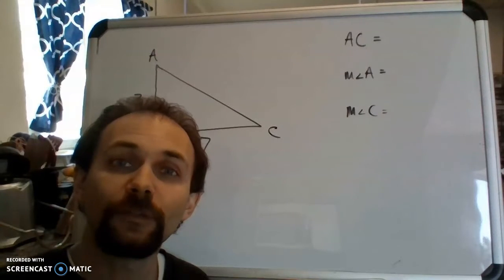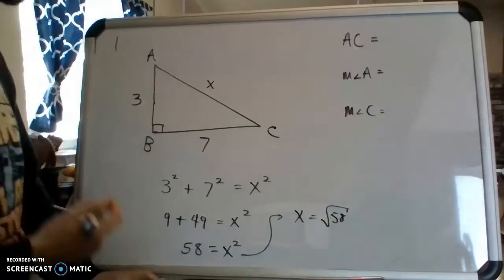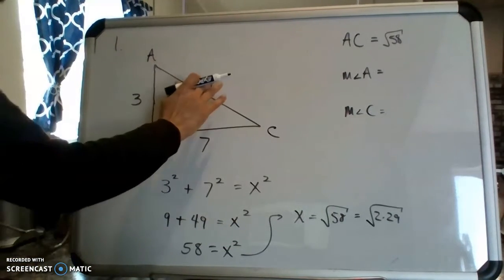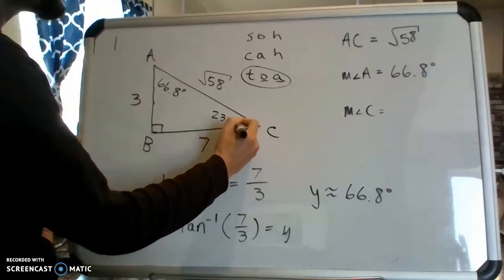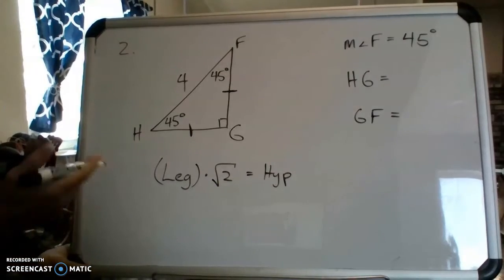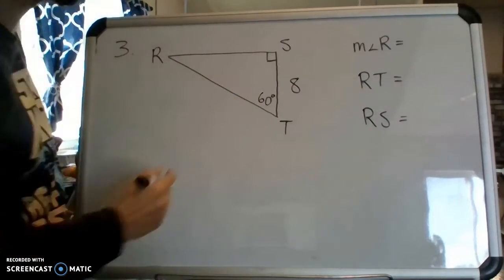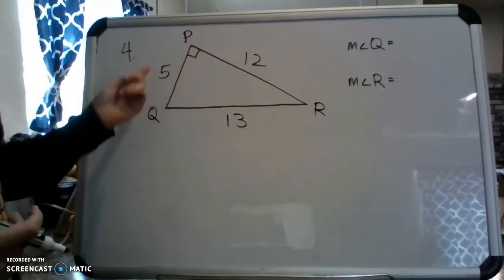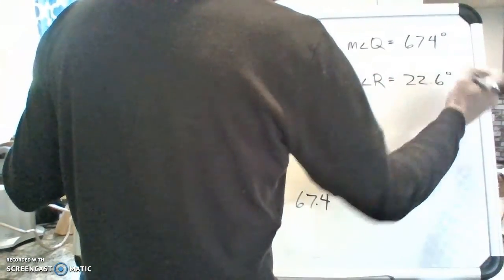Geo Ch 8 Review #1 - #4